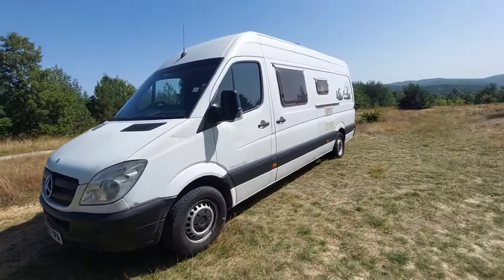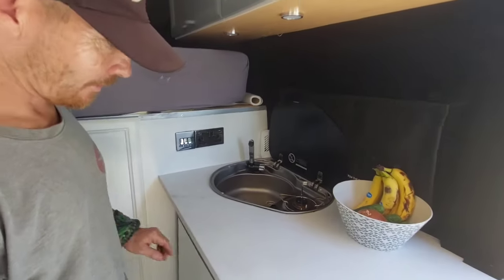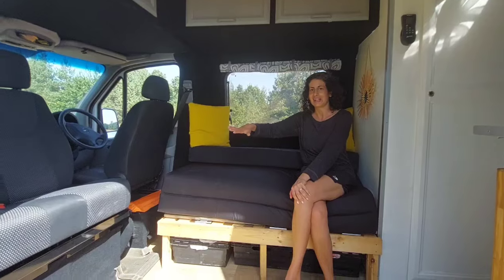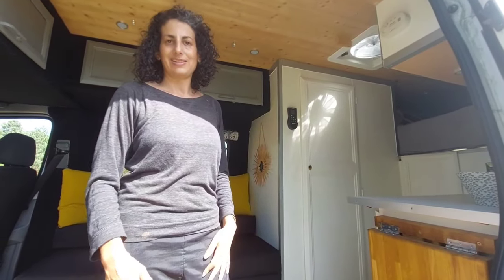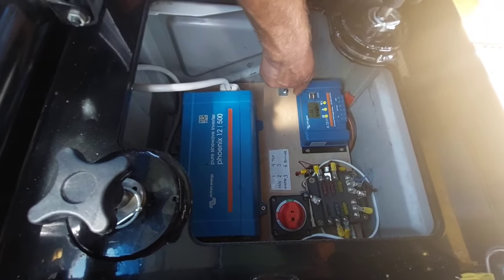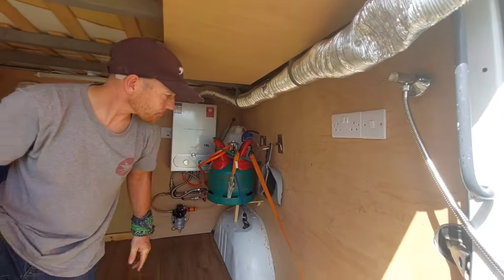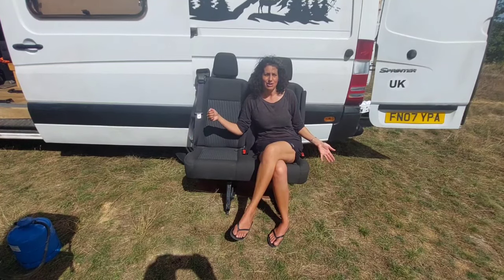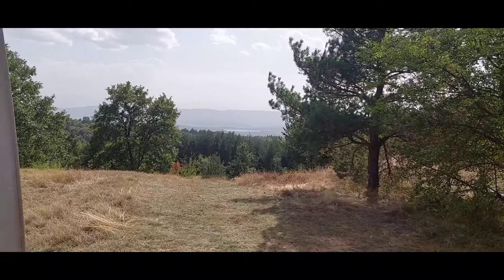Introducing Marcy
Marcy the Long Wheel Base Mercedes Sprinter faithfully accompanied Alex and the crew from the Shire across Europe to Istanbul.

This video is a van tour for those who liked a good van conversion, or for those who are interested in renting Marcy or in making an offer to buy.

Marcy is ready for rent!

Marcy is up for sale and ready for her next adventure!
Current mileage 166500. Offers in the region of £15,000.

Other Key Stats:
5 belted seats
5-6 sleeping spaces inc 2 comfy memory foam double beds.
Kitchen with gas hob and sink
Shower room with Thetford camping Toilet
Outdoor space for showering
Boiler for hot water
Plenty of storage
Curtains for windows and room dividers. Curtains for outdoor shower
Service and MOT June 2024 - no issues
Diesel Chinese heater needs attention - we ran out of time to investigate
Solar panels for off grid living
Mains connection for electric hookup
Camping fridge works on mains or gas
Extractor fan in main cabin and toilet
LED lighting options throughout
Removable passenger chairs in rear main cab
Double swivel chairs in the front on an easy but safe and secure swivel base.